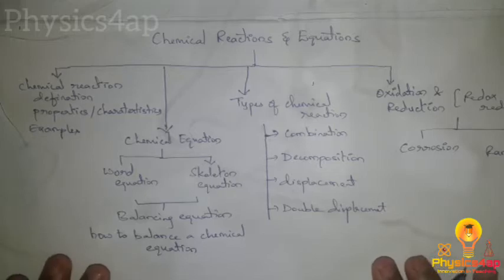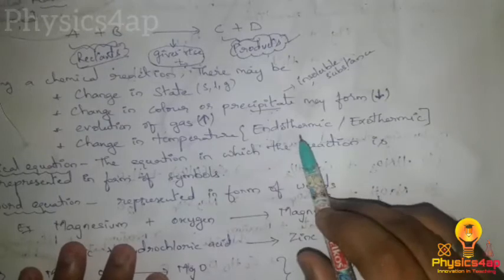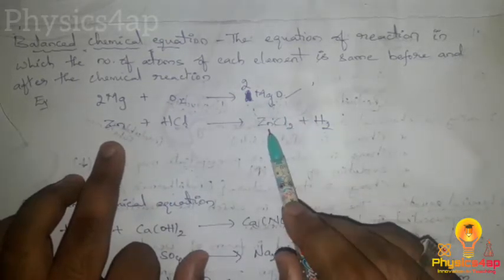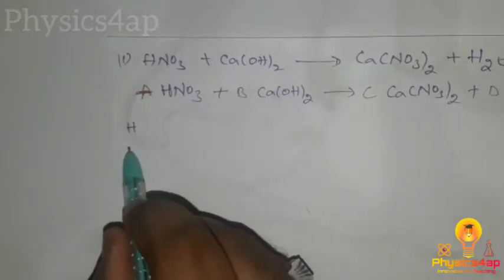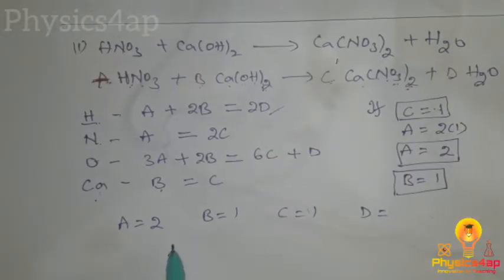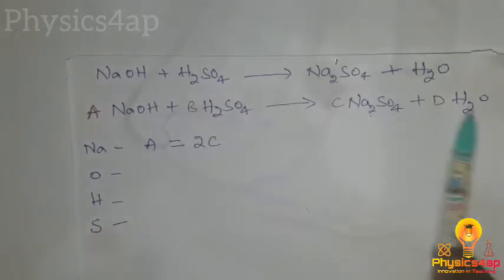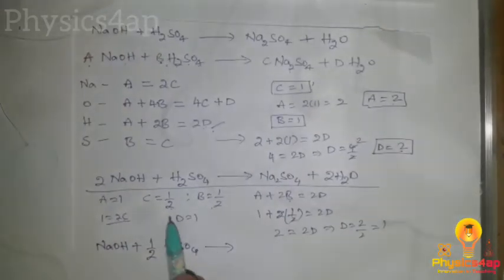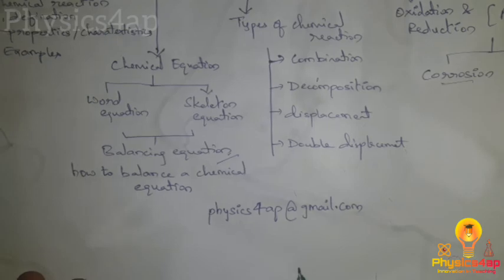Chemical reaction, how to balance chemical equation in easy method : Chemical reaction & equation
Easy method to solve balancing chemical equation